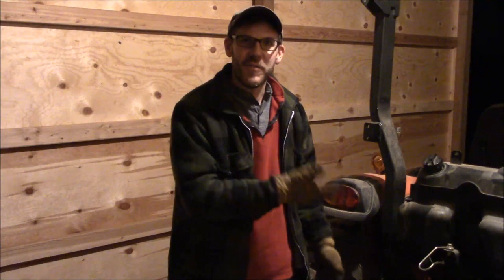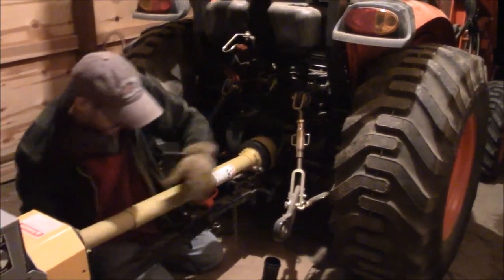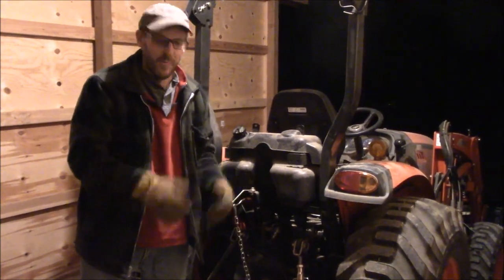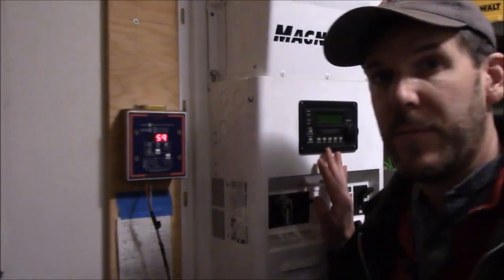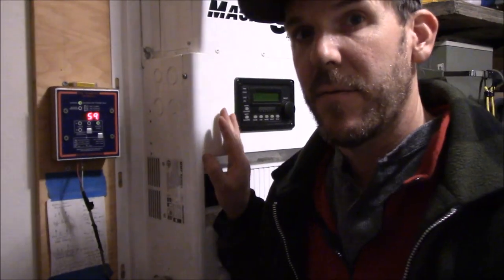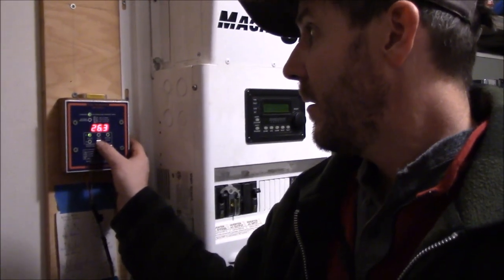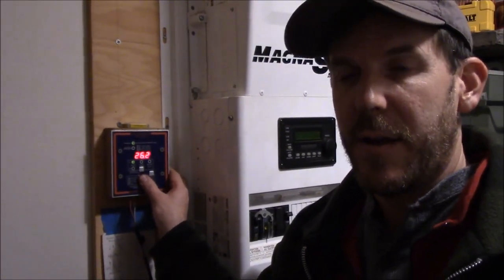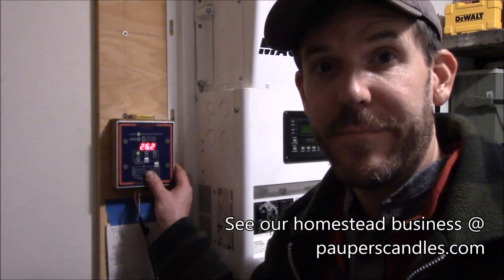Tractor + Generator = Power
Before we even bought our land and were planning our off grid homestead, we wanted a diesel generator as our backup power system for those endless cloudy days.  Why? Because, the cost of dyed diesel is cheaper and, most importantly, I don't have to worry about the fuel going bad after a few months of it sitting in storage.  With diesel, I don't have to add extra expensive fuel additives to preserve the gas for a year.  Yes, I am putting more wear and tear on my tractor, but I am also running it in the winter and not letting it sit for long periods of time doing nothing, so either case I am probably even on future tractor maintenance.

If you would like to support our YouTube channel, shop our off grid homestead business

Want to learn about living a modern off grid lifestyle?

Like the music?  See Buddy Tetreault for more! You can also visit his YT channel